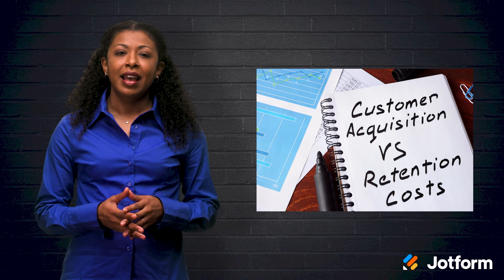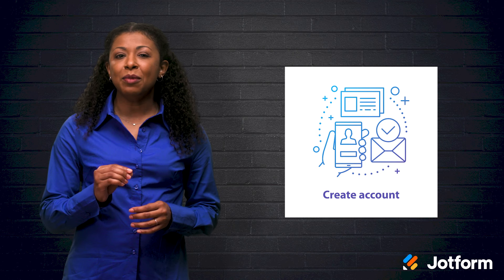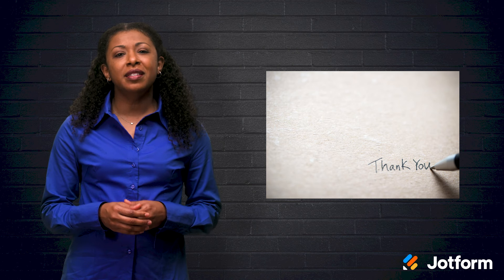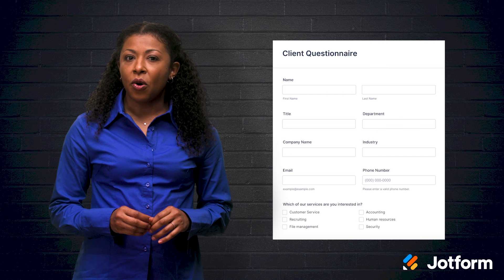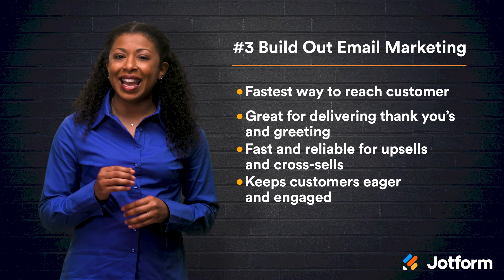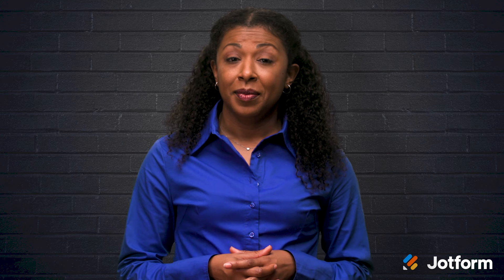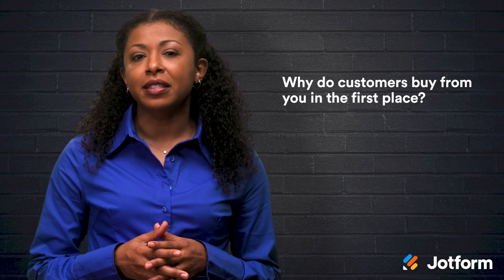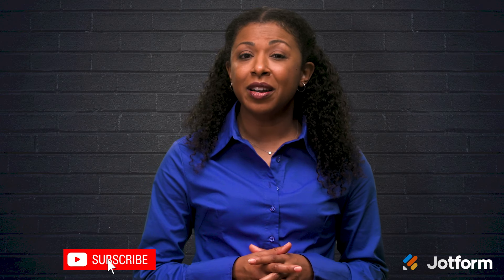How to Improve Your E-commerce Customer Retention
Looking to improve your e-commerce customer retention? In this video, we’ll dive into how to provide value to customers who create online accounts, only collecting data customers are OK giving, building out email marketing, improving the end of a customer’s buying experience, and focusing on your brand.
LINKS & RESOURCES
👋 ABOUT JOTFORM
Hi, we're Jotform, a full-featured online forms platform that makes it easy to create robust forms and collect important data. Check us out
00:00 Introduction
00:36 How to improve your e-commerce customer retention
01:35 Give people a good reason to create an account
03:10 Collect data that people are OK giving
04:46 Build out email marketing
06:04 Improve the end of the experience
07:57 Focus on your brand
08:59 Recap
09:22 Subscribe to Jotform